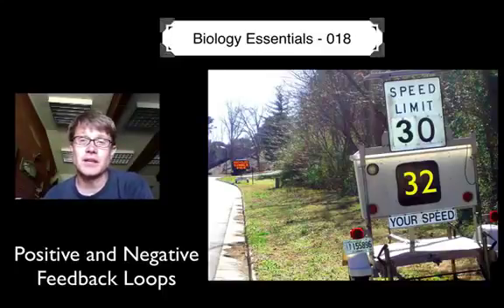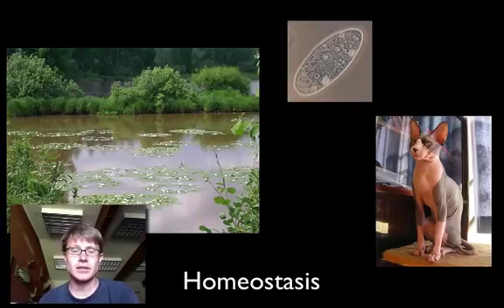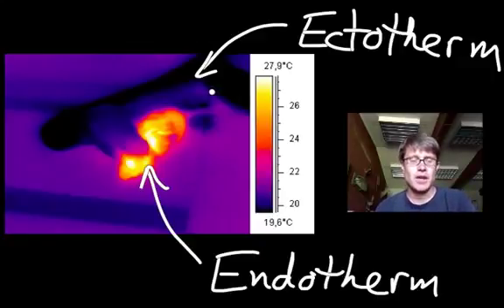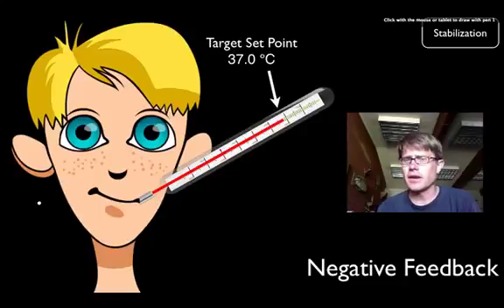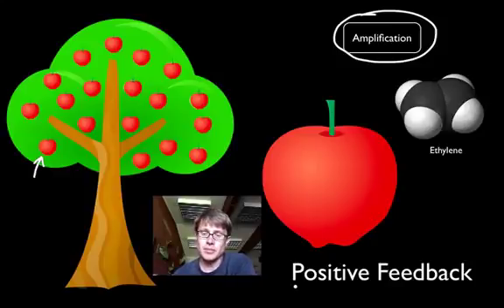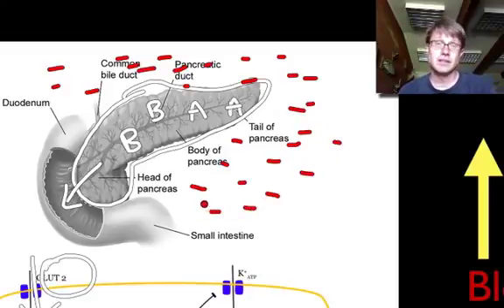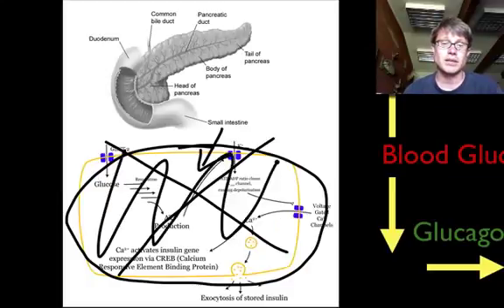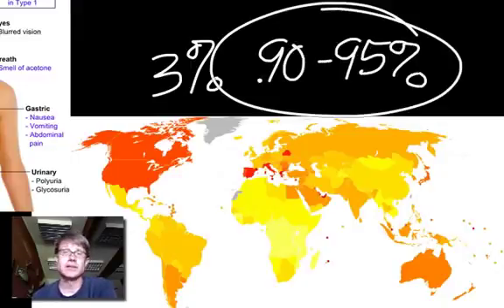Positive and Negative Feedback Loops YouTube